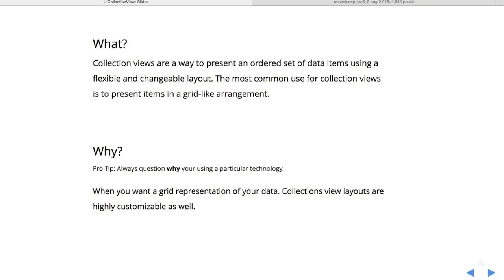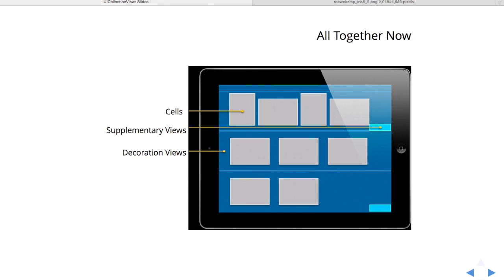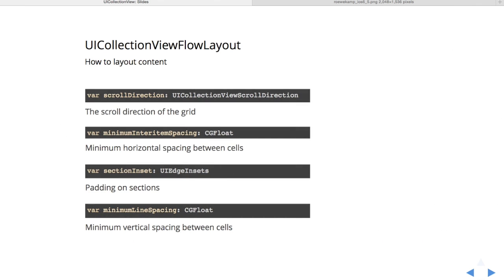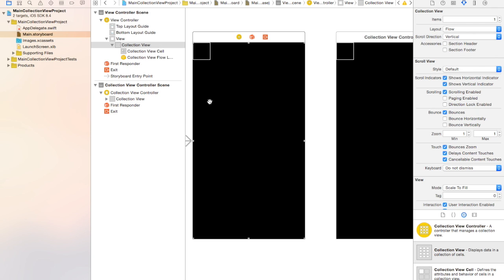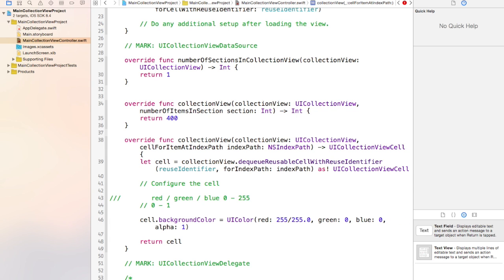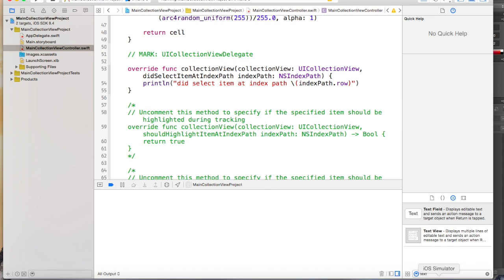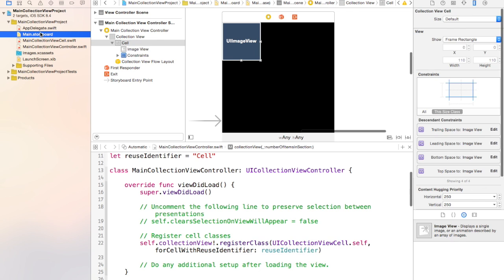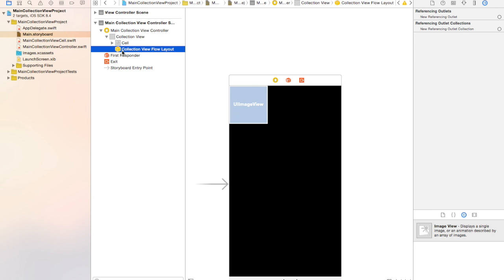Swift Week 9: Collection Views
Collection views allows us to visually represent data in a grid like arrangement (think Photos app). The classes involved in building a collection view include:

- UICollectionView
- UICollectionViewCell
- UICollectionViewDataSource
- UICollectionViewDelegate
- UICollectionViewLayout
- UICollectionViewFlowLayout

We'll also dive into Xcode and learn how to implement collection views as well as build custom collection view cells.

To further your understanding of collection views, a great source is always Apple's official documentation